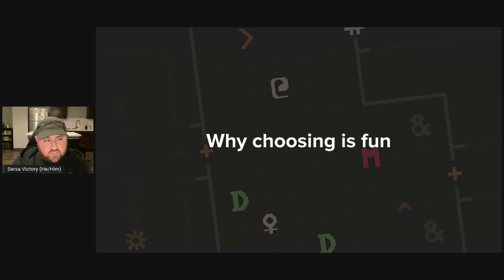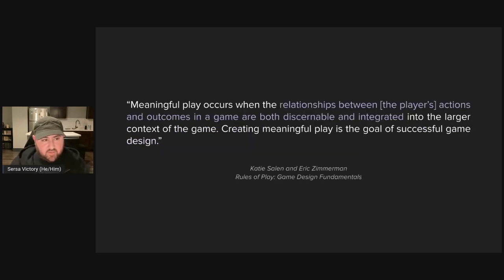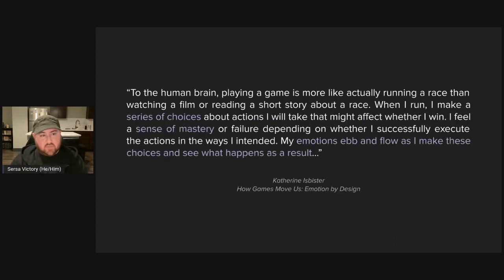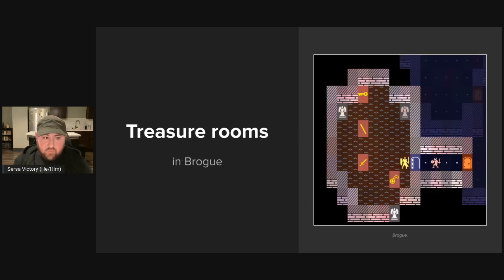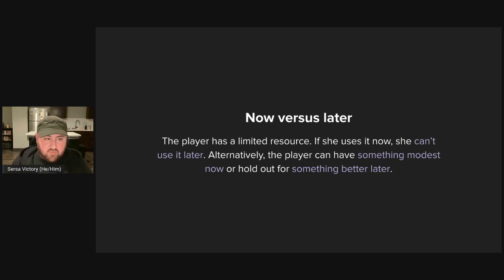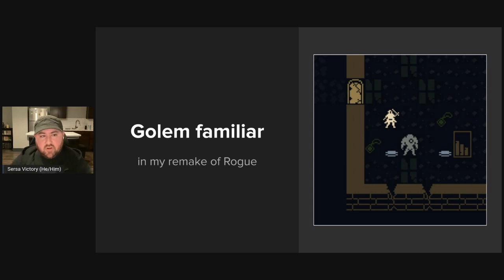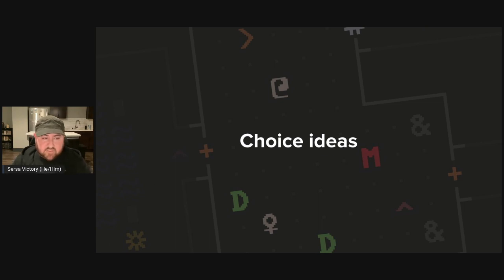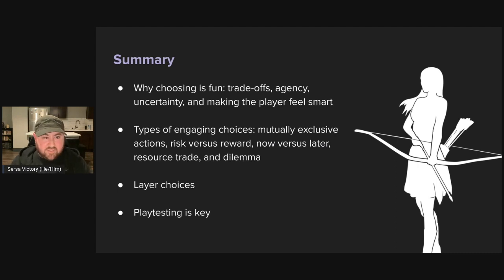Sersa Victory: Choice Design in Roguelikes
Meaningful player choice is essential to games of all genres, and this short talk provides an overview of the major choice types that appear in games: mutually exclusive actions, risk versus reward, now versus later, resource trade, and dilemma.

To help illustrate each choice type, this talk highlights examples from popular games in the genre such as NetHack, Brogue, Forays into Norrendrin, Dungeon Crawl Stone Soup, and the original Rogue. This talk also touches on choice-driven elements I added to my own reimagining of Rogue and suggests ideas for choices developers might experiment with in their projects.

Ultimately, this talk aims to give developers a vocabulary for designing choices that can help make their roguelikes more challenging, dramatic, and engaging.

Lead-in music generated by Sonat Uzun.